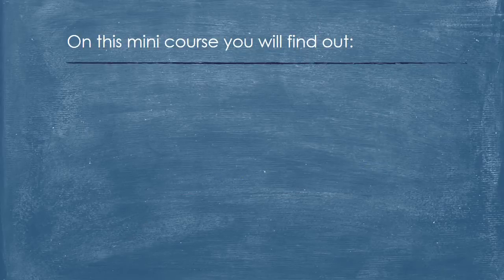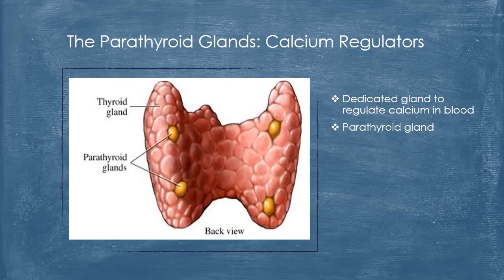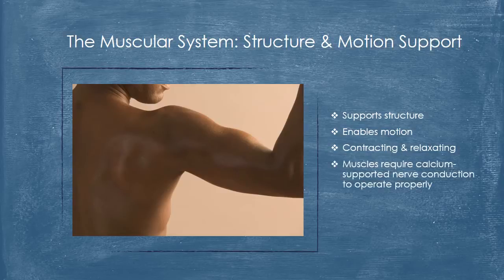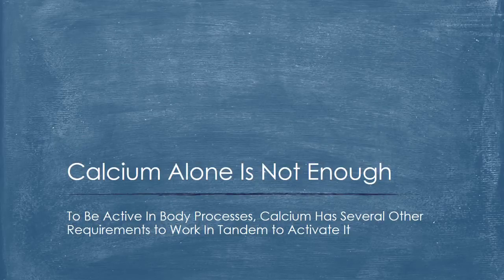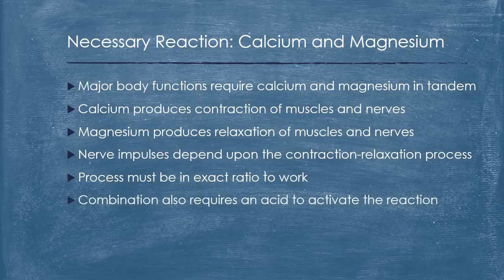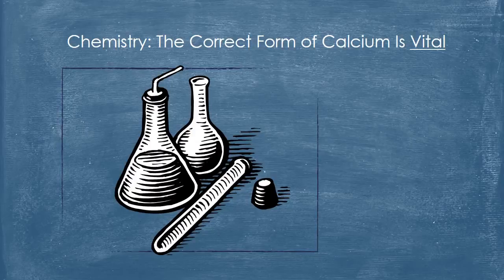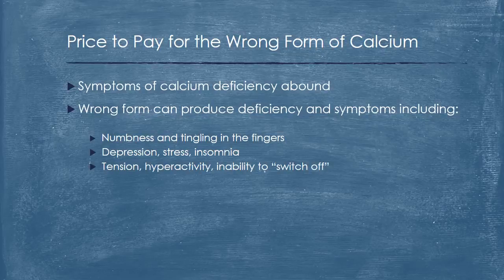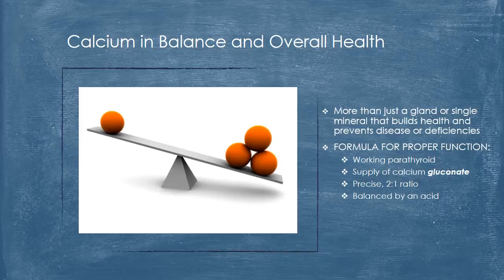Calcium 101 made easy - The Basics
Download our free, three page, easy to understand  E-Book on Calcium @

Purchase on Amazon.com @

Instant Cal Mag C - Calcium Magnesium Powder Supplement with Vitamin C, Natural Non Drug Sleep Aid, Muscle Relaxer. PMS, Menstrual, Sports Cramp, Stress & Natural Pain Relief, 40 Servings pH Balanced Formula Activates Fast. No Binders or Fillers, Effervescent, Absorbs Fully Unlike Pills or Tablets.